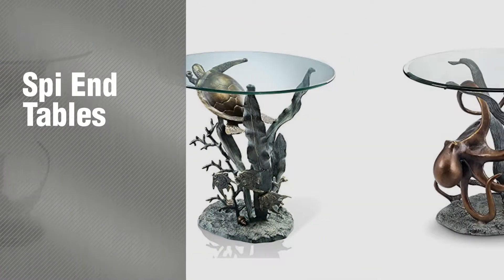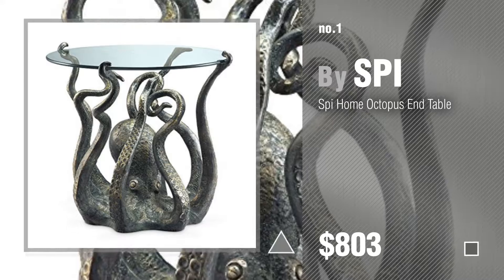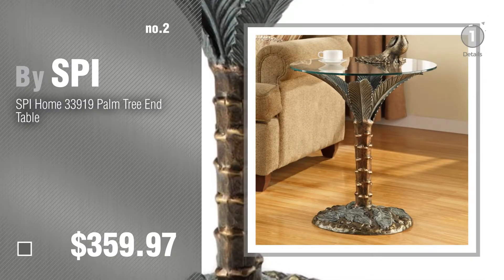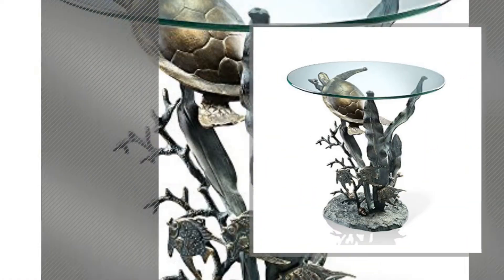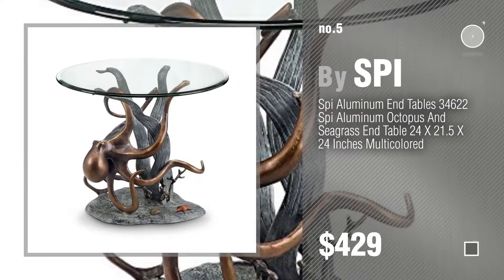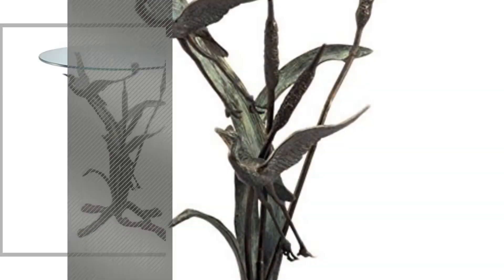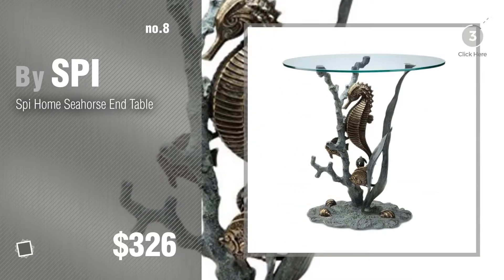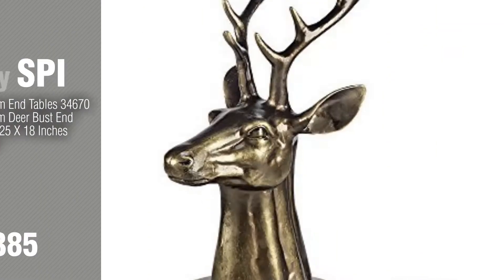Spi End Tables // New & Popular 2017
New! 2019 Black Friday / Cyber Monday Accent End Tables Deals and Updates.

Black Friday / Cyber Monday Spi Home Octopus End Table by SPI

Black Friday / Cyber Monday SPI Home 33919 Palm Tree End Table by SPI

Black Friday / Cyber Monday Spi Home Whale End Table by SPI

Black Friday / Cyber Monday Sea Turtle End Table by SPI Home

Black Friday / Cyber Monday Spi Aluminum End Tables 34622 Spi Aluminum Octopus And Seagrass End Table 24 X 21.5 X 24 by SPI

Black Friday / Cyber Monday Bird and Pinecone End Table by SPI

Black Friday / Cyber Monday Crane Pair in Flight End Table by SPI